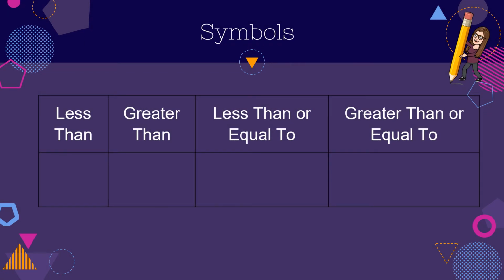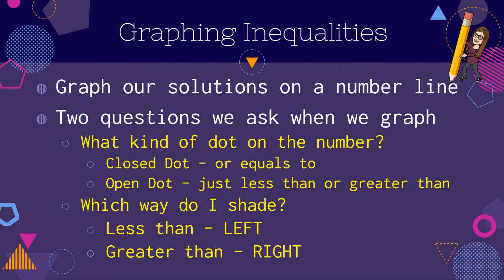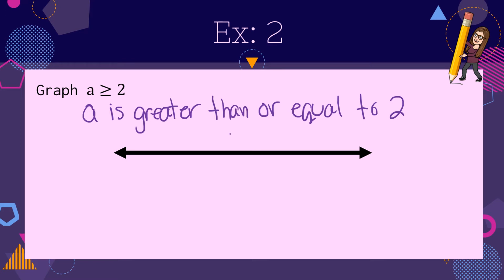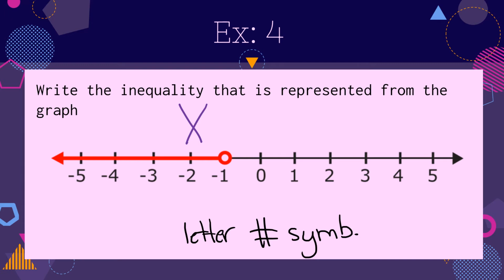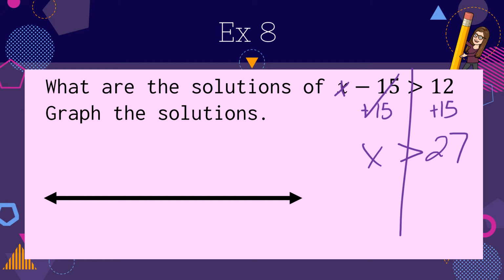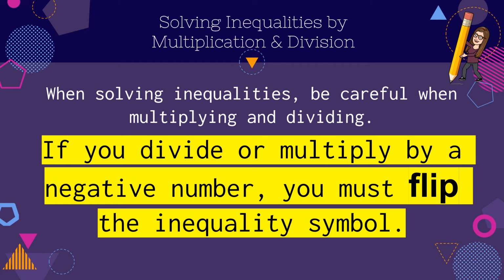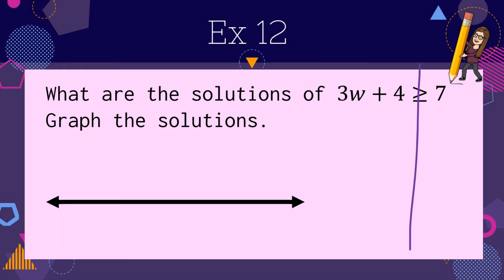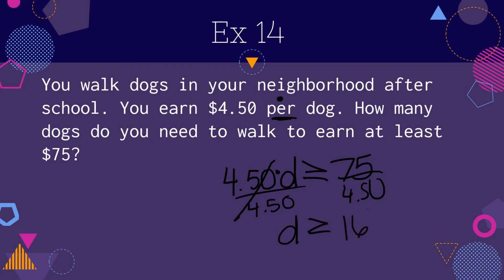Solving One and Two Step Inequalities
Let's explore how to solve and graph the solutions of one and two step inequalities